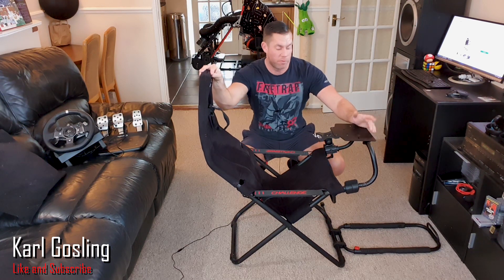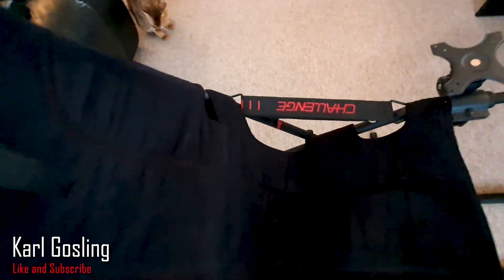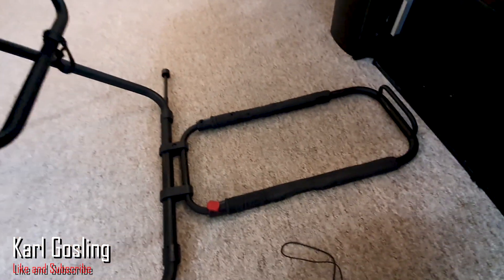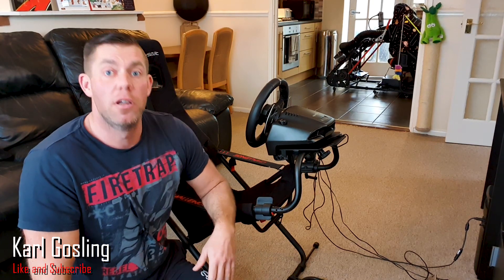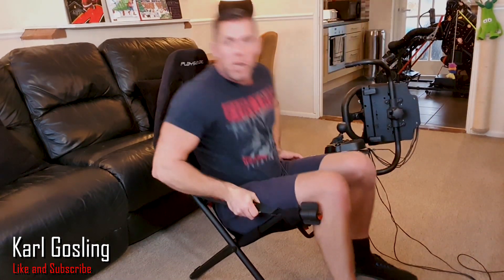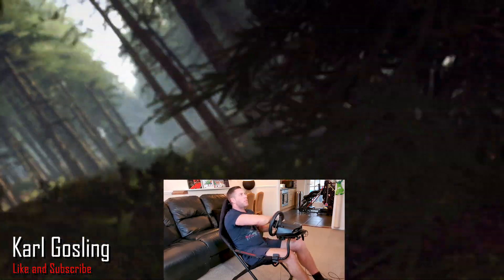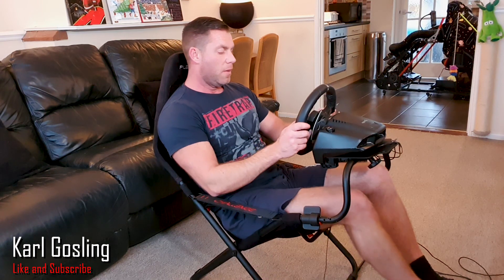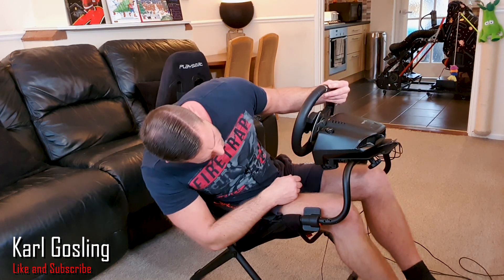The Playseat Challenge - A 2020 Review!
The Playseat Challenge, an updated review now there's some competition in  the market.

Playseat Challenge...
Amazon UK
Amazon US